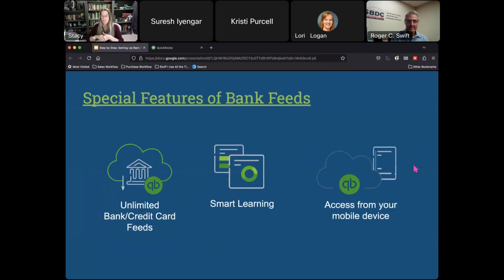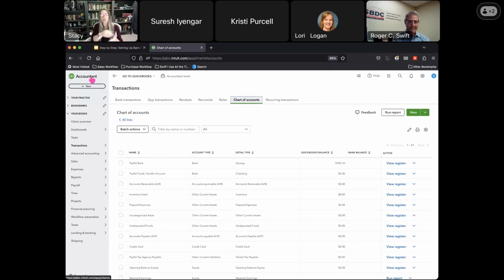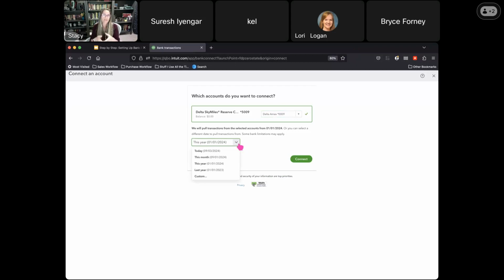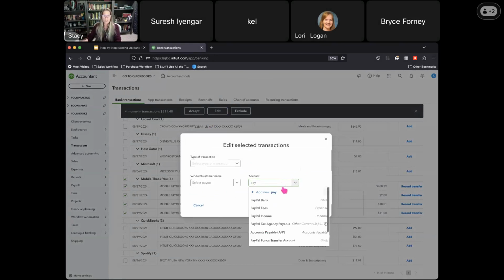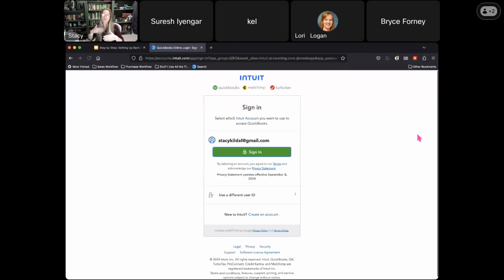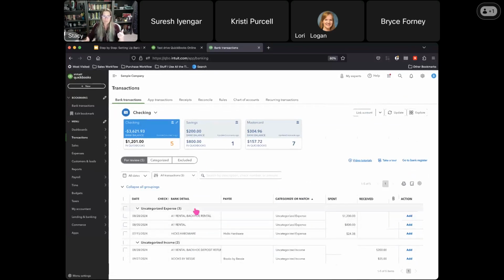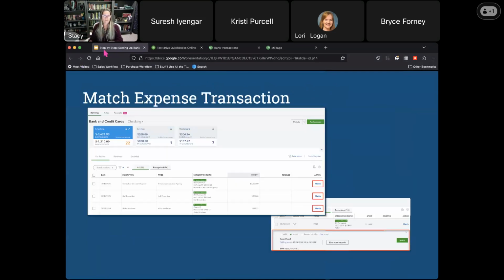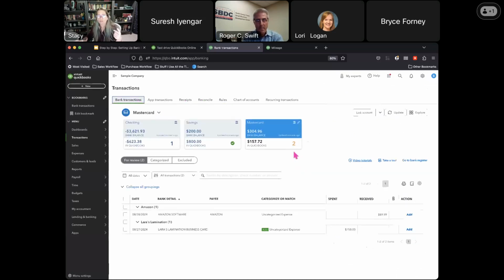QBO Series: Step By Step Connecting a Bank or Credit Card to QBO with Stacy Kildal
Step by Step: Connecting a bank or credit card account to QBO Bank Feed: One of the powerhouse tools included with QuickBooks Online, this session will show you the steps to connect to the Bank Feeds and some best practices for doing so.